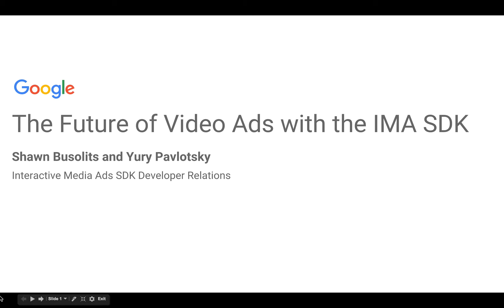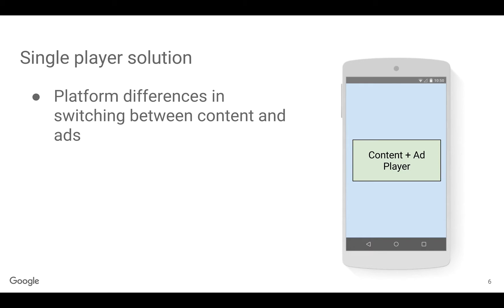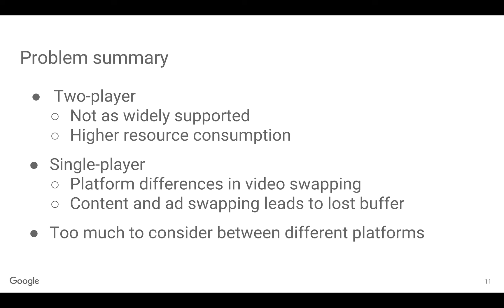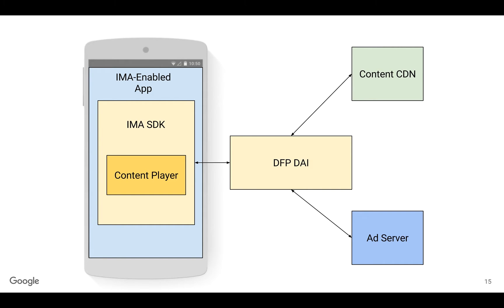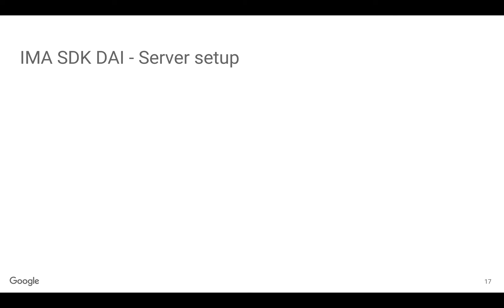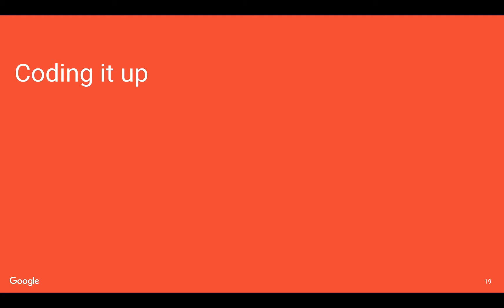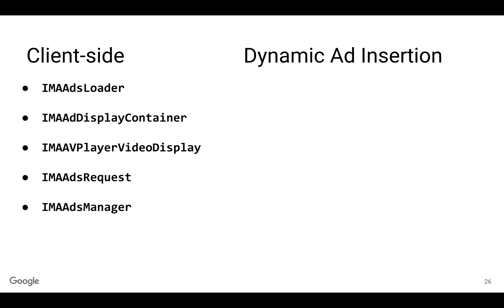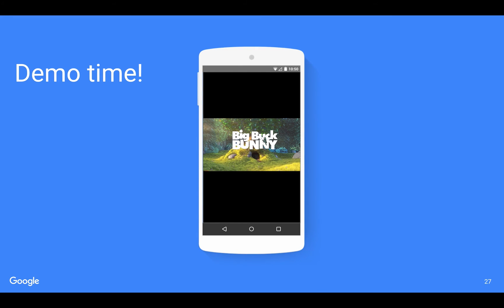[IMA] The Future of Google Video Ads with the IMA SDK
Shawn Busolits and Yury Pavlotsky talk about the future of Google video ads with the IMA SDK.

Workshop talk from the March 2016 Display Ads API Workshops.